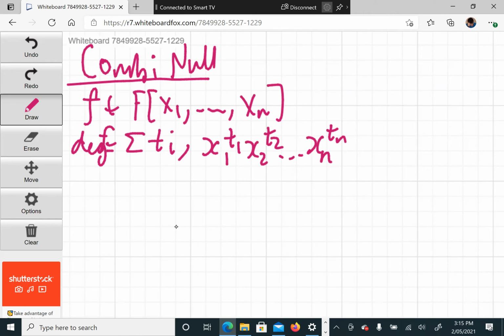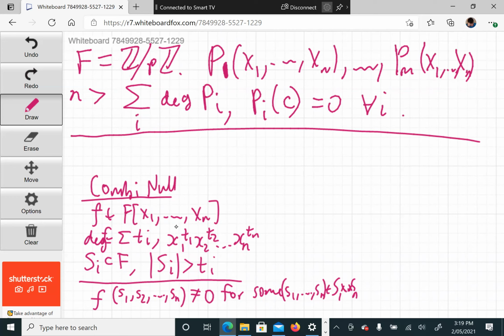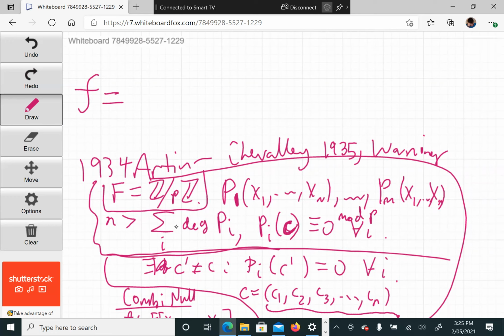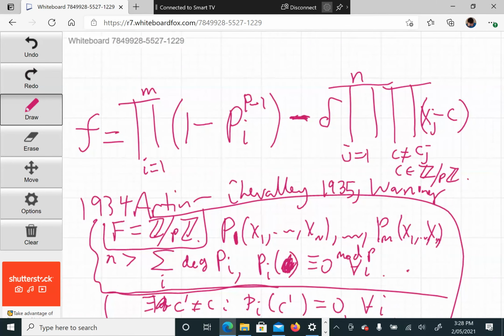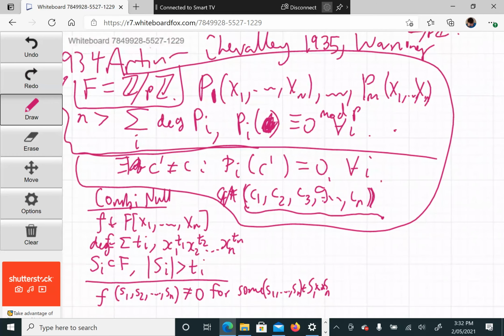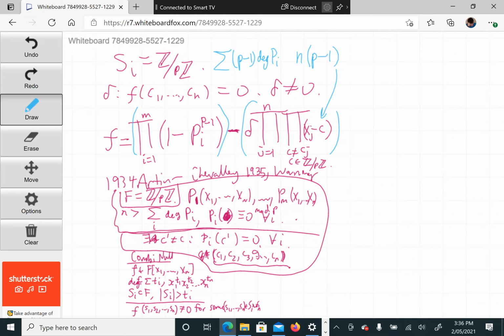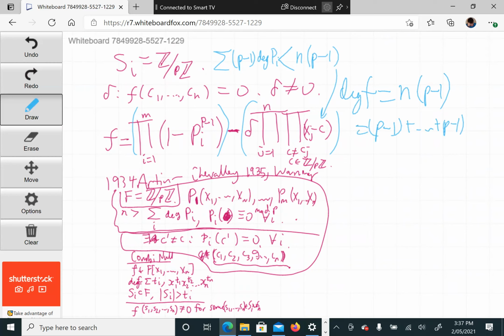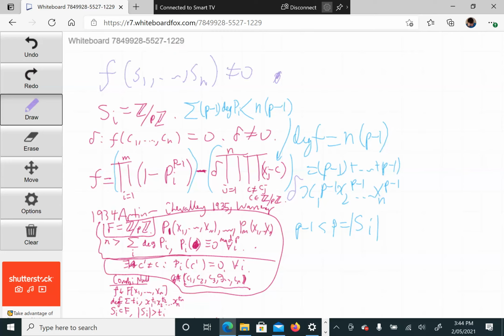Combi Null Chevalley Warning Proof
Combinatorial Nullstellenzats of Alon